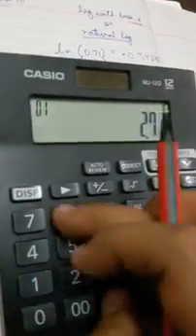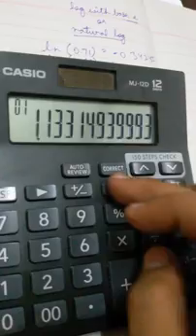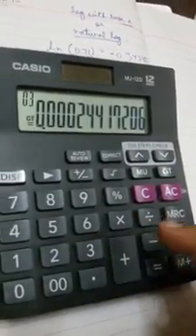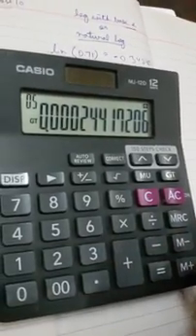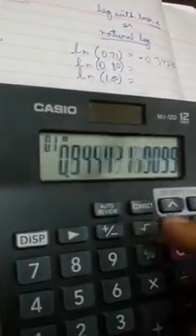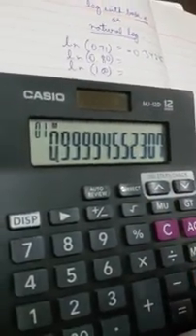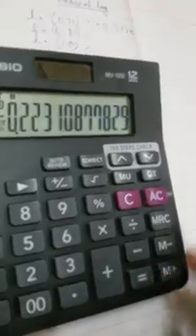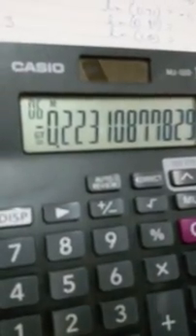How to find Value of Log & Natural Log on Simple Calculator.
In this video I have given the methods to calculate:
1. LOG with base 10
2. LOG with base E / Natural Log
on Simple Calculator.